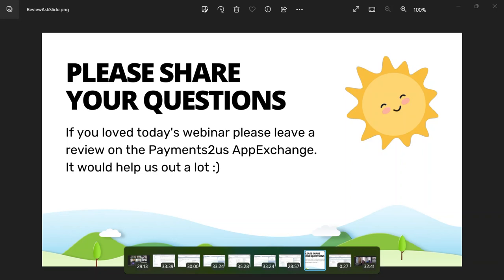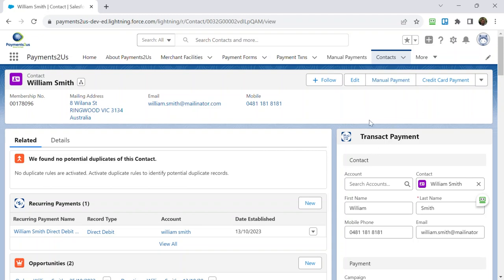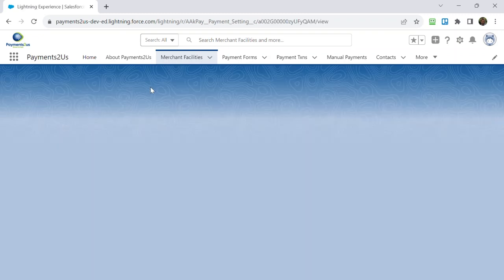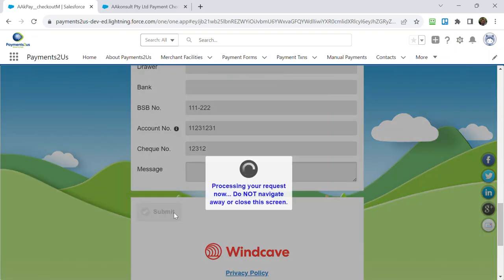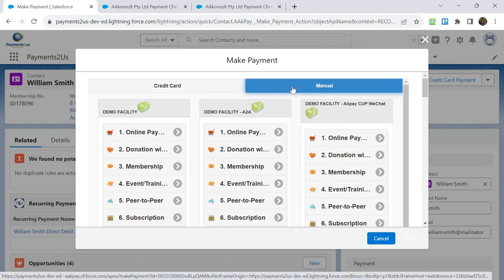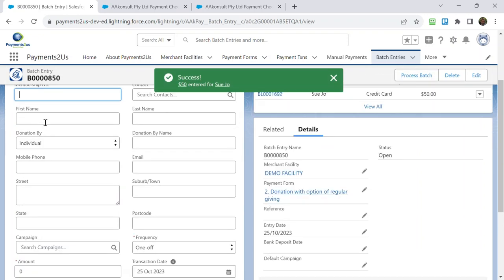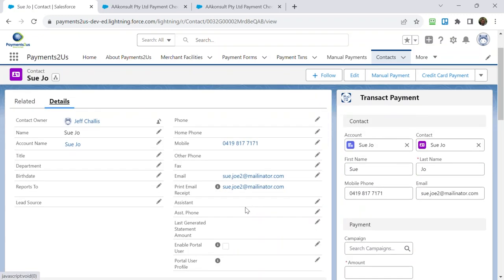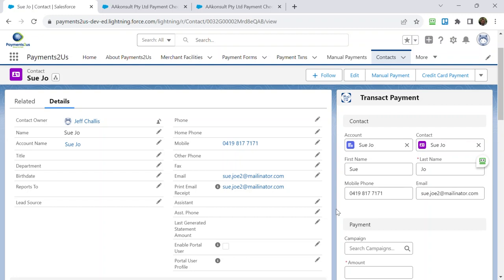Manual Payments webinar